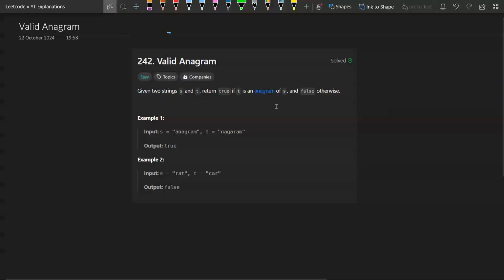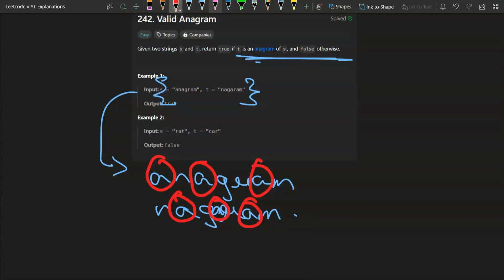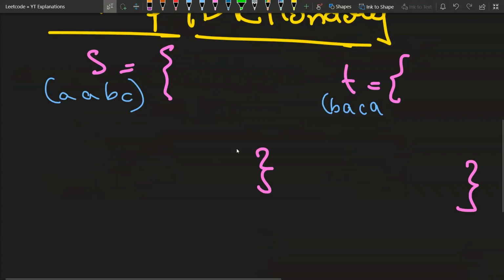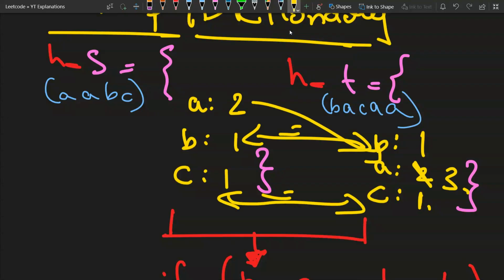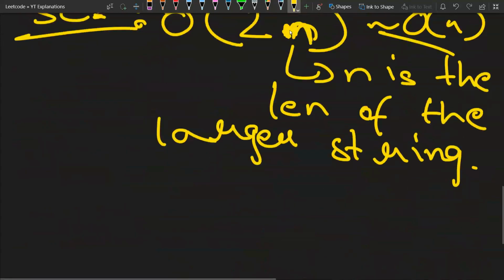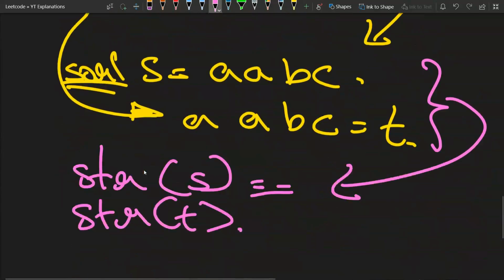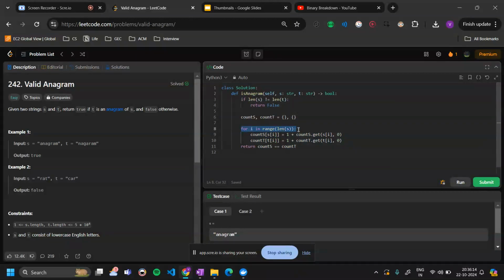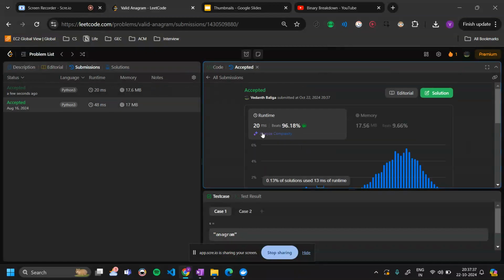LeetCode 242 - Valid Anagram